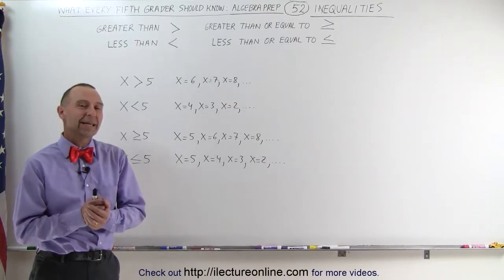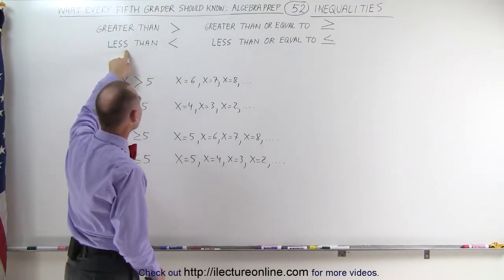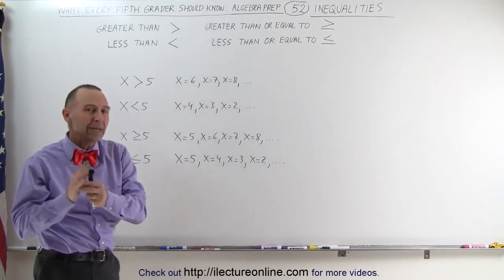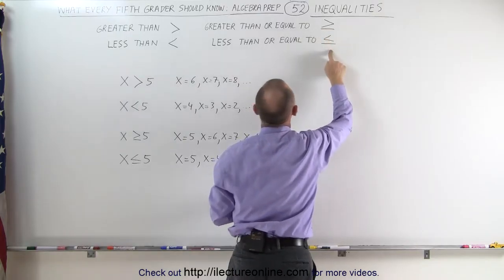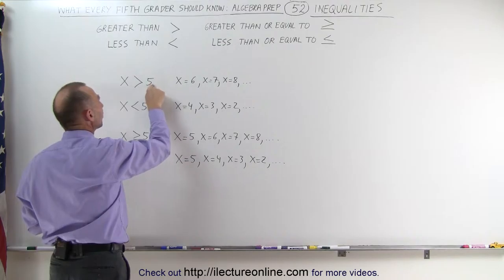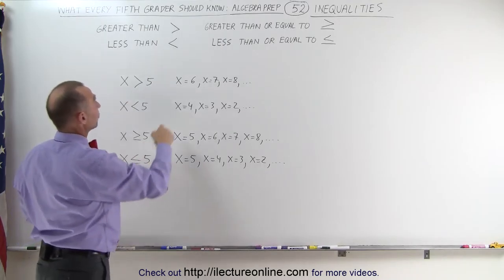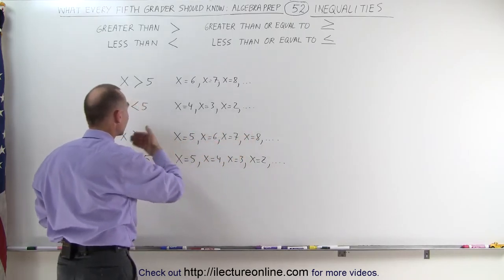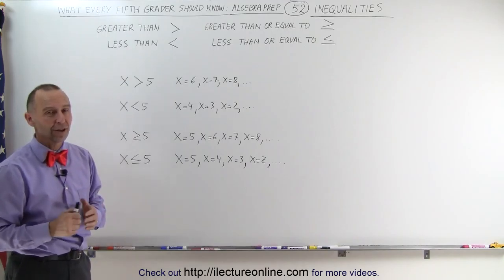52.Math What Every 5th Grader Should Know Algebra Prep (52 of 58) Ch 0 Inequalities Explained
Inequalities Explained | By Predestined Future Global Leaders Academy